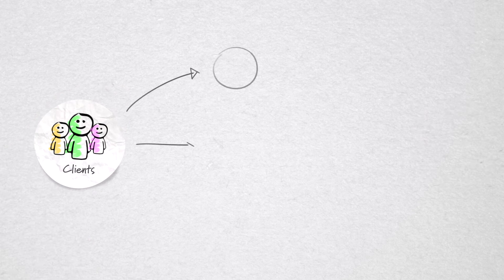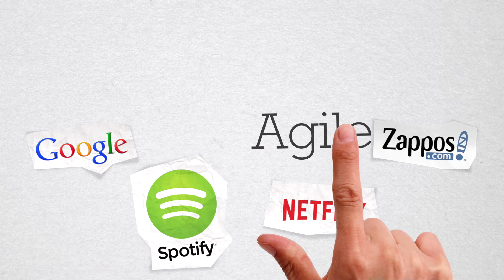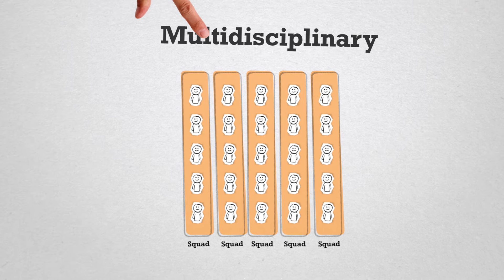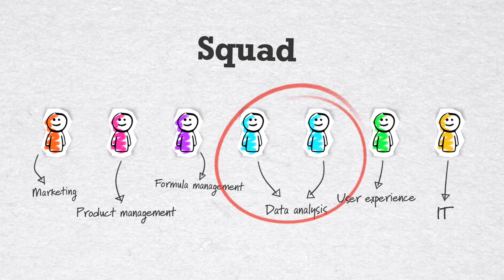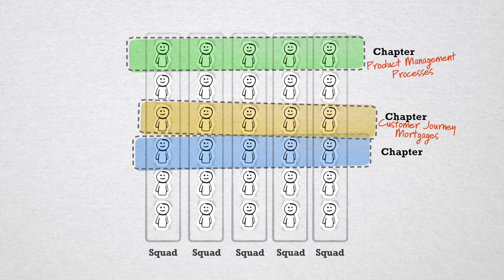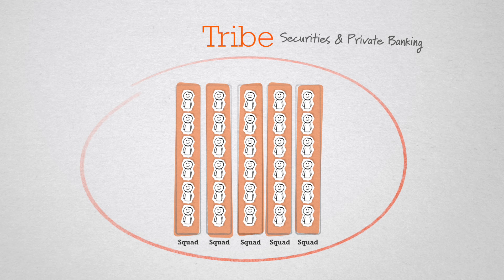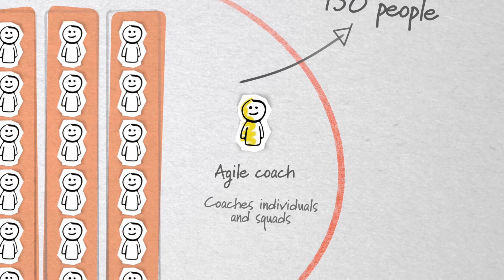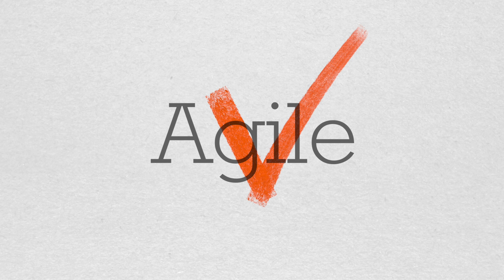ING - The New Way Of Working